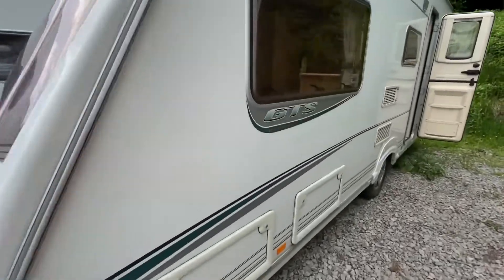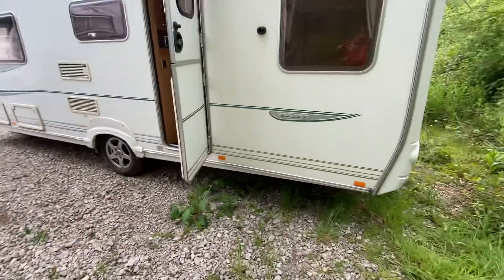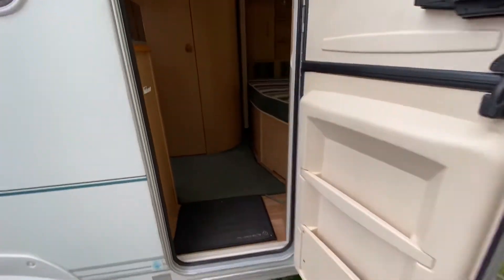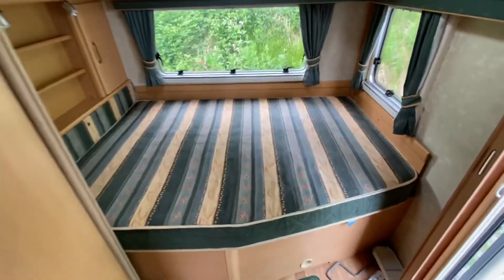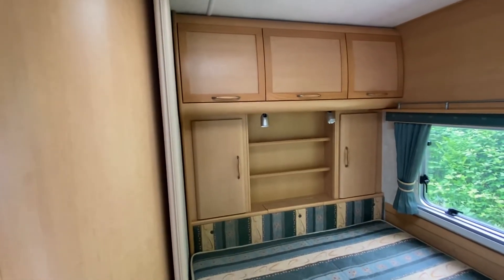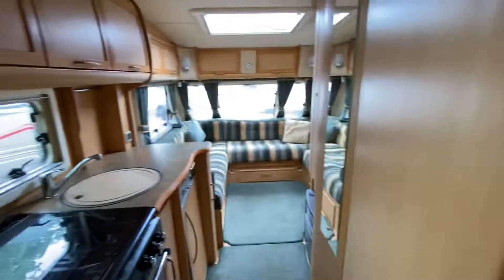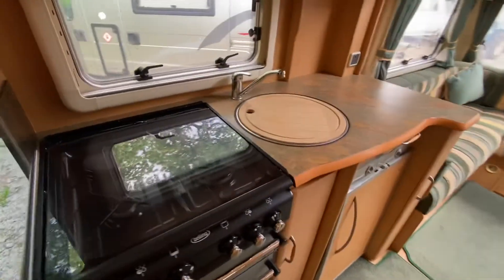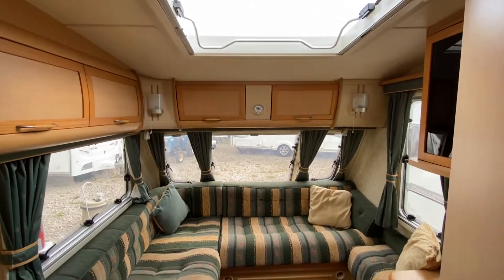2004 Abbey GTS Vogue 420 fixed end bed